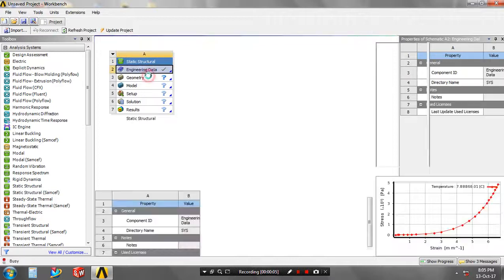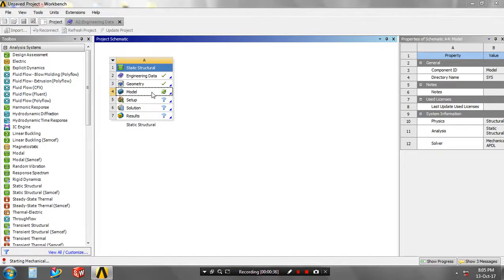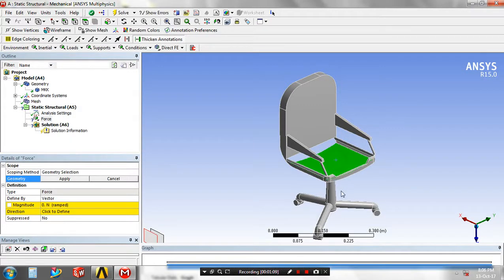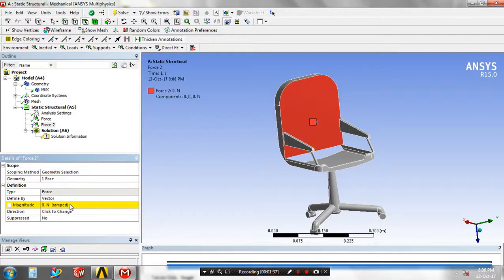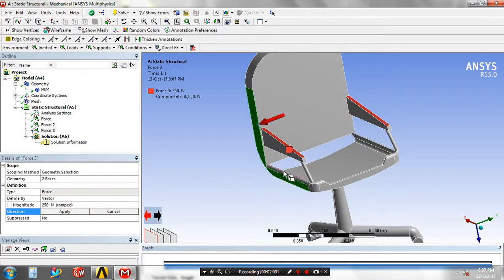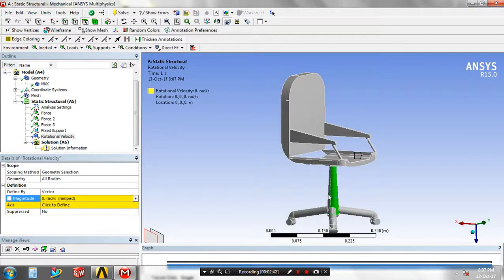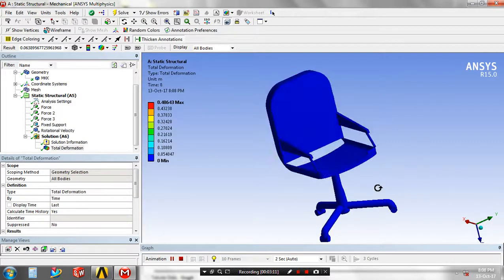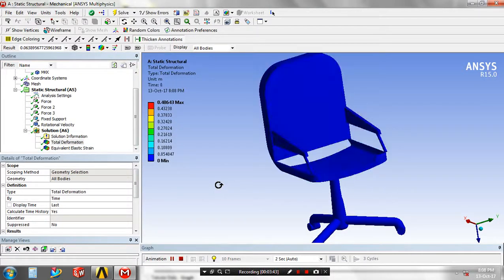CHAIR STATIC STRUCTURAL ANALYSIS IN ANSYS WORKBENCH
The geometry is created in another software such as solidworks or Creo which must be saved in STEP format and imported in ANSYS WORKBENCH